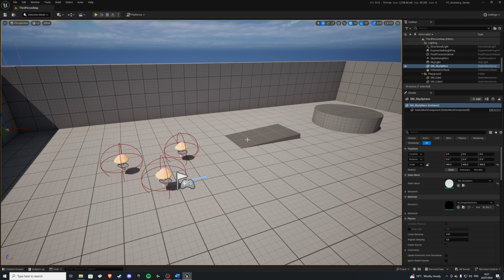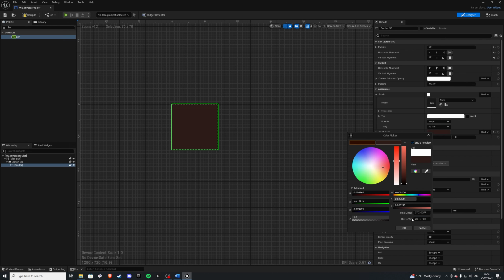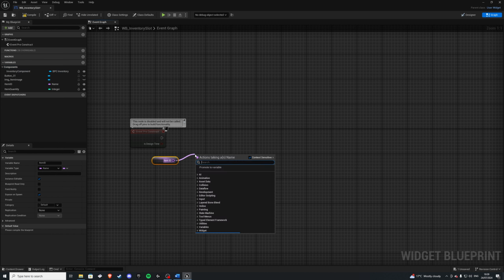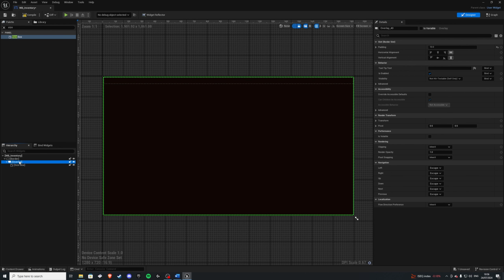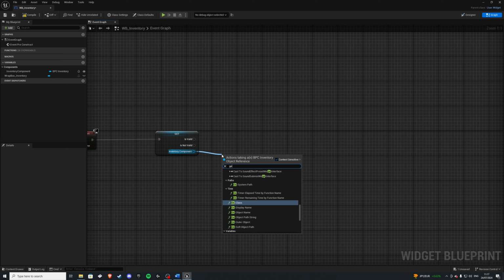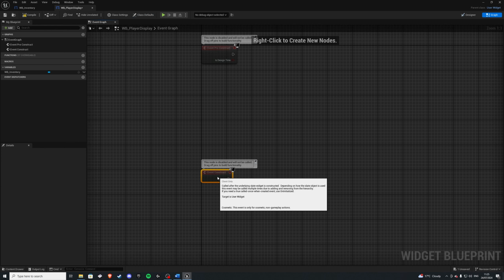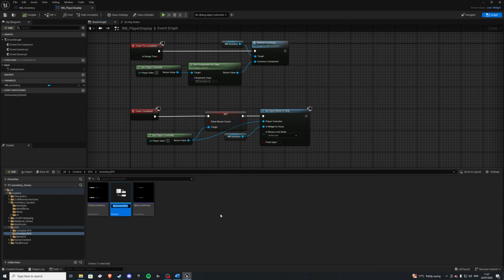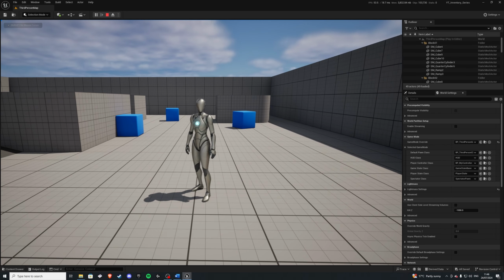Slot Inventory Tutorial Part 4 - Unreal Engine 5.4+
💬DESCRIPTION💬
In Part 4, we are going to create the UI for the slot inventory.

⌚TIMECODES⌚
0:00 - Intro
0:18 - Player Controller
0:58 - Player HUD
2:15 - Inventory Slot Widget
9:07 - Inventory Widget
14:50 - Player Display Widget